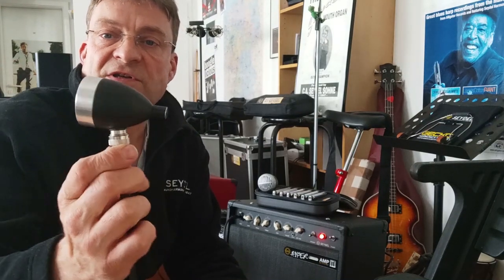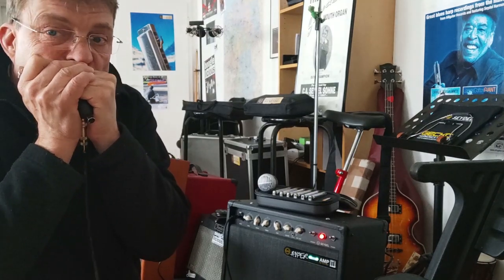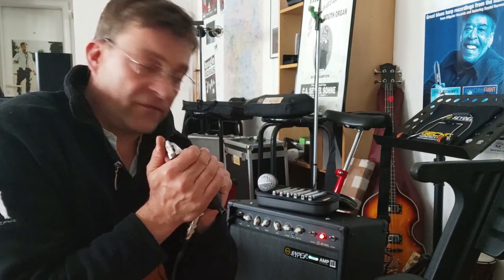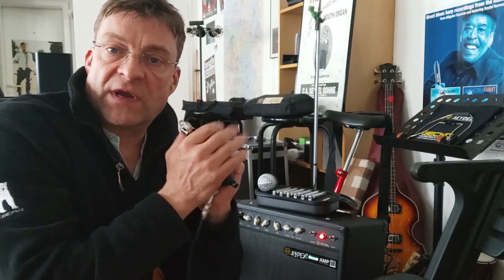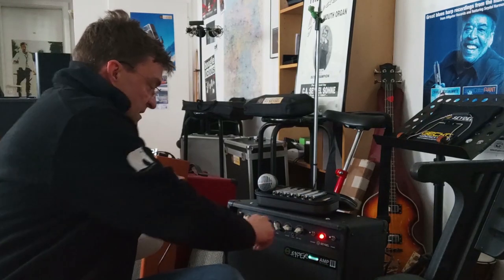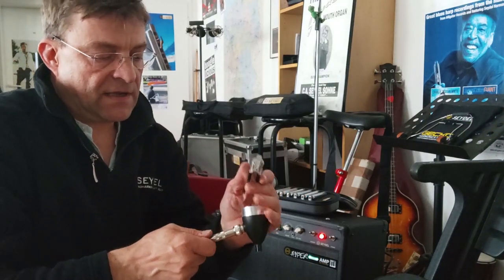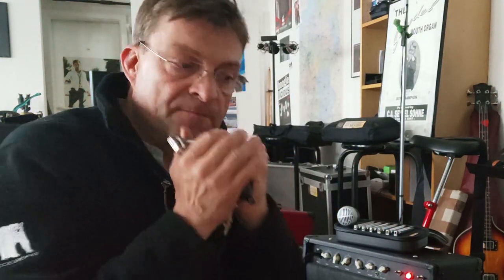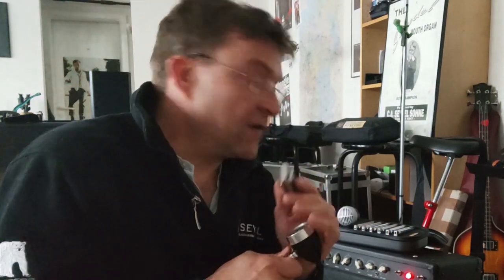How to sound great on Blues Harmonica with a bullet microphone (Mini-Bullet Edge VC by Huskymics)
The Mini-Bullet Edge VC is one of the best mics I have ever played - it has the Husky Black Thunder high impedance element which sounds just great - you can get it

The SEYDEL Hyperamp MKII is a boutique tube amp made in Germany. It sounds great at any volume